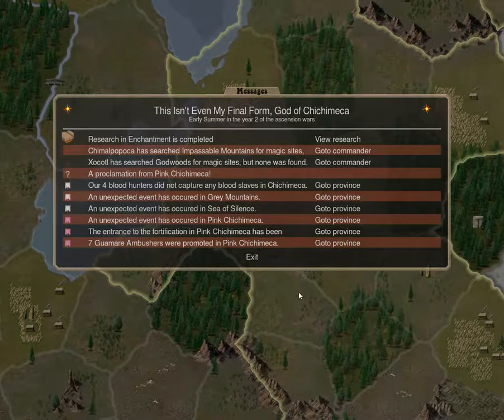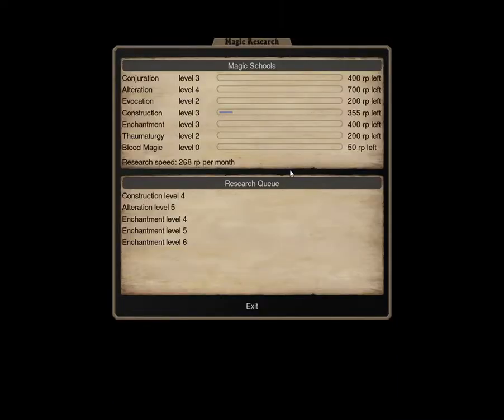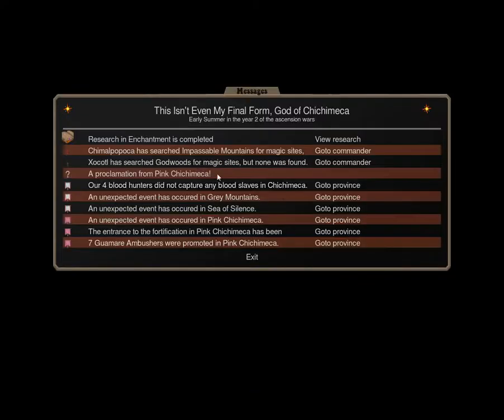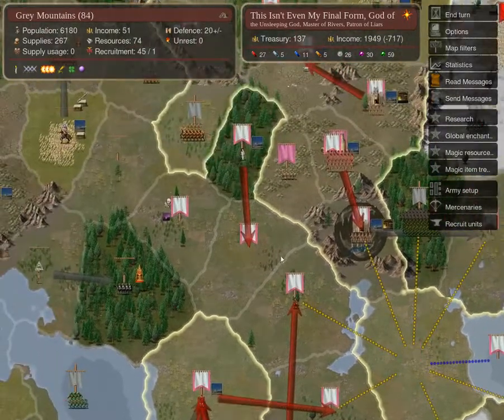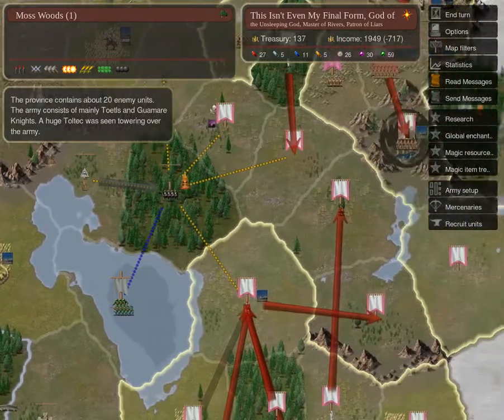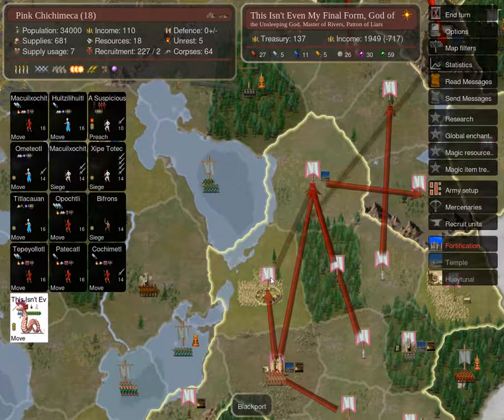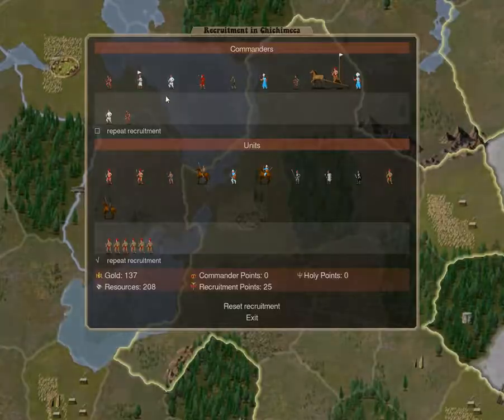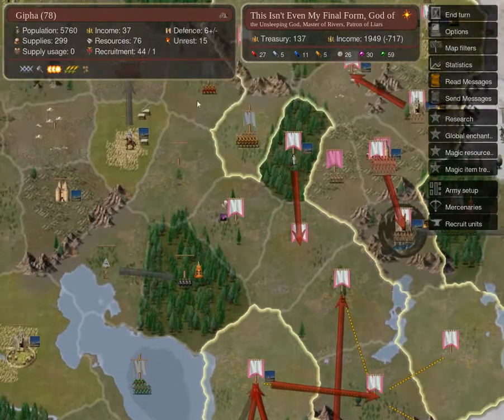Chichimeca T27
A pretty short turn where not too much occurs and we move our mages off Pink Chichimeca since they went AI for reasons of future practicality.